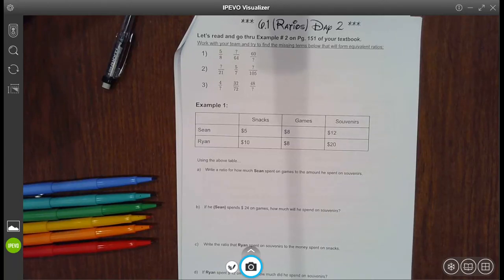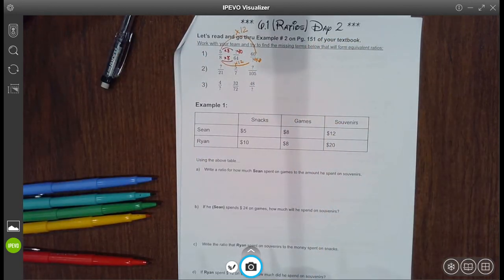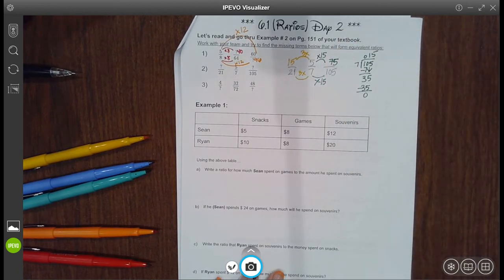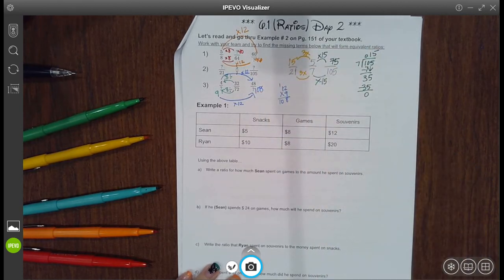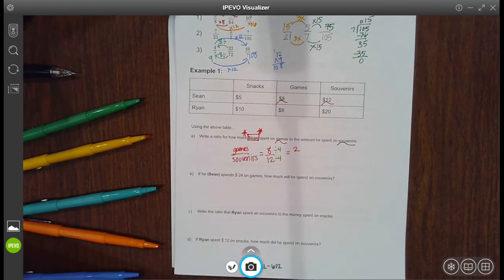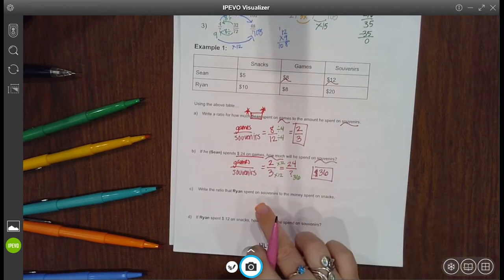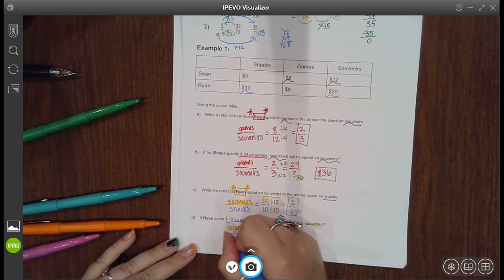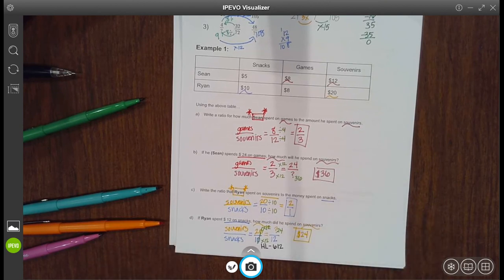6.1 (Day 2) Warm Up- Using Equivalent Ratios to Solve Problems